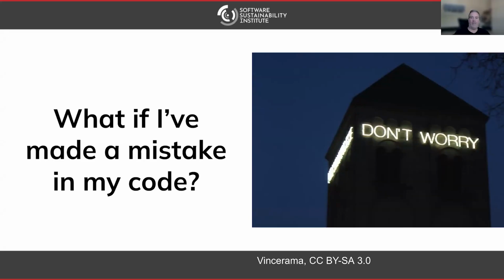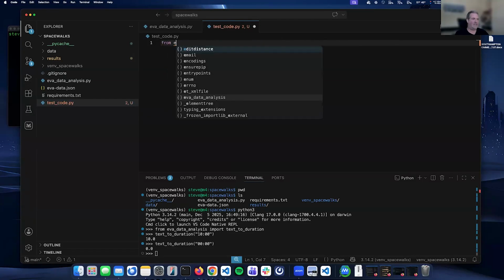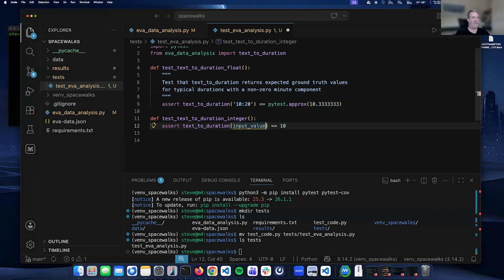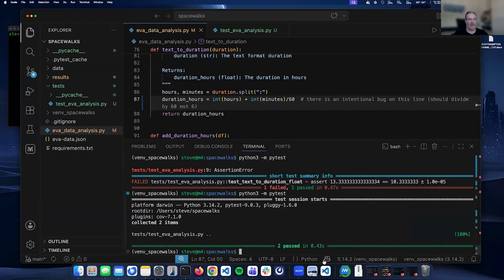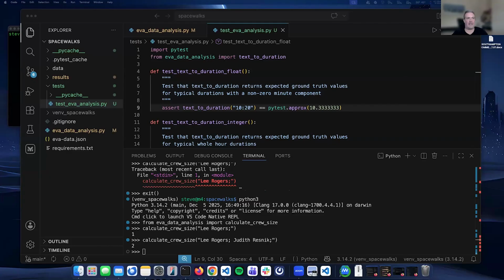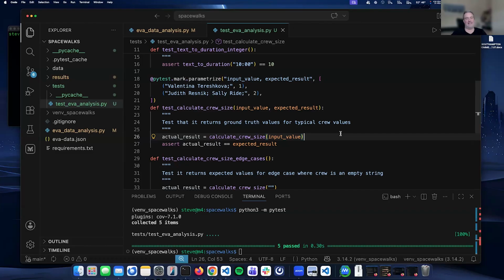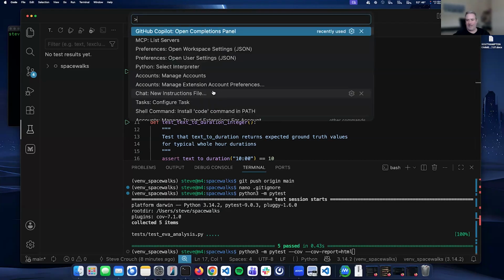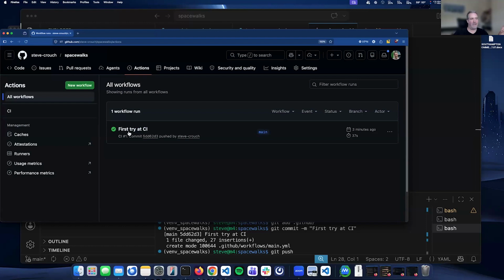Building Better Research Software: Episode 6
This course teaches tools and practices for producing and sharing quality, sustainable and FAIR (Findable, Accessible, Interoperable and Reusable) research software to support open and reproducible research.